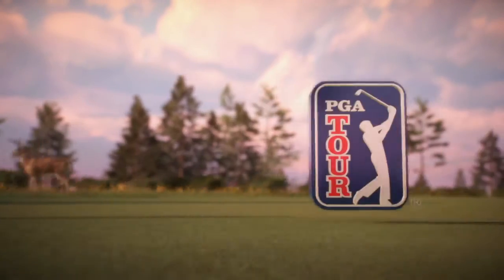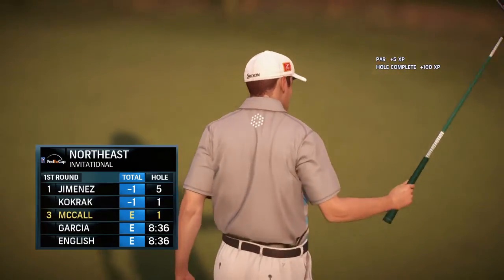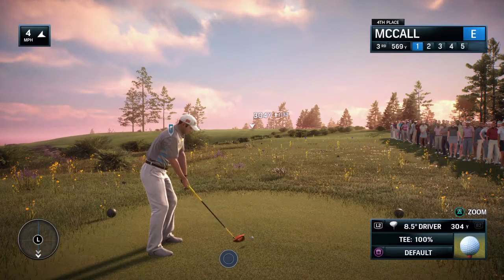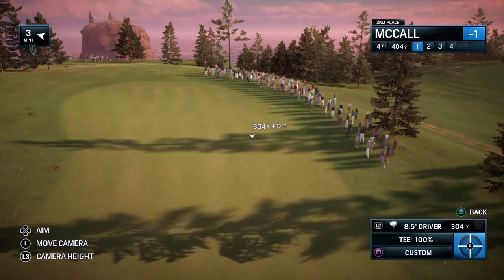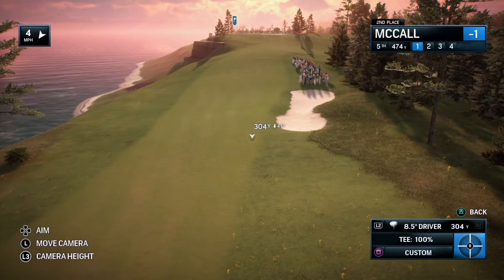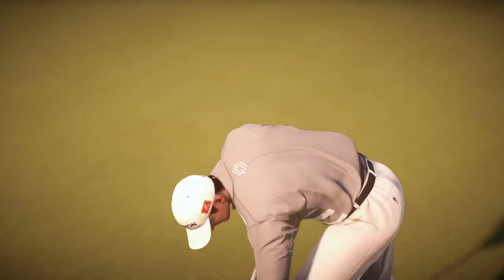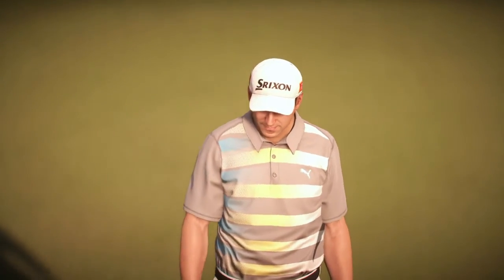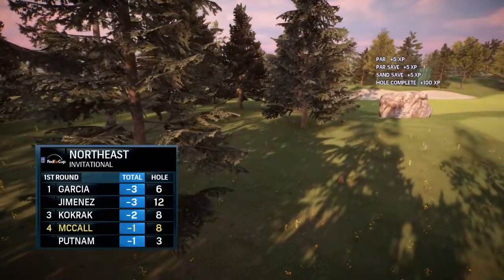Career Mode (Tour Gameplay + Hard Swing) - FedEx Cup Playoffs Lighthouse Pointe Round 1 Part 1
Into the FedEx Cup Playoffs.